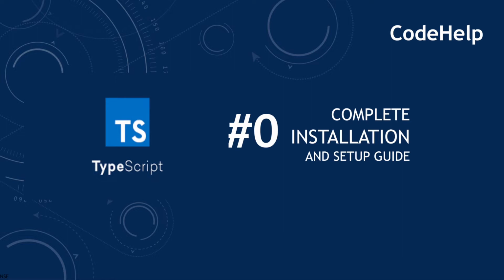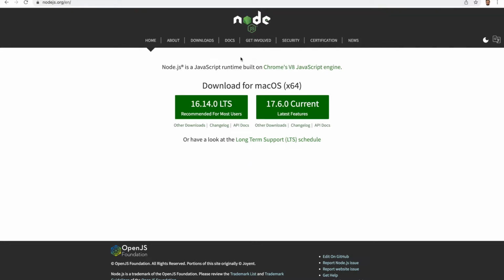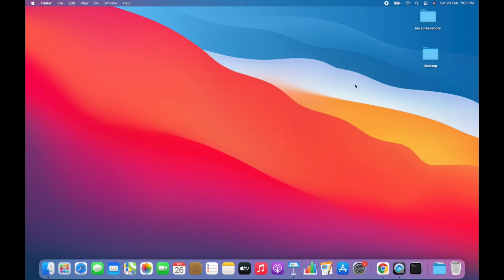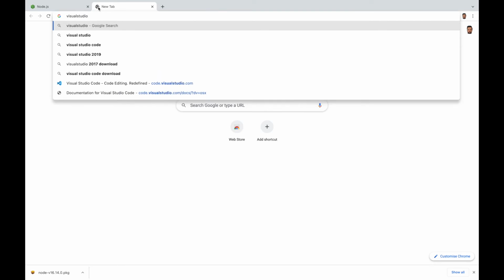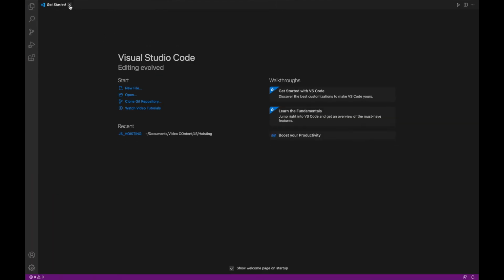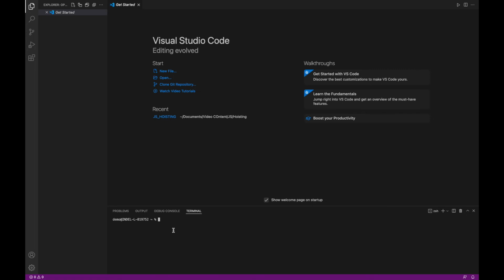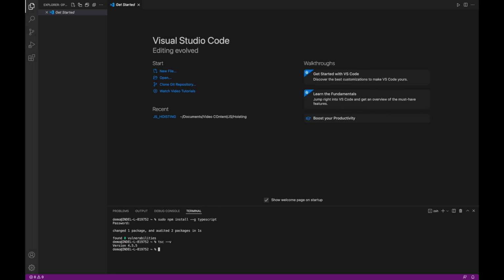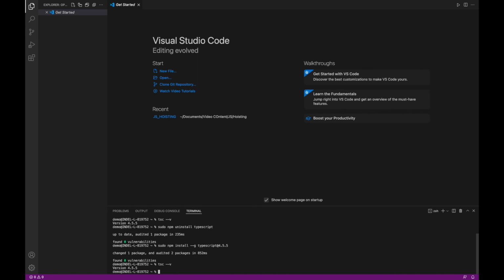TypeScript #0: Installation and Setup Guide : MACBOOK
Before starting with a course on  typescript, let’s have a look at what all installations are required to make our system ready to work with TypeScript
To start with you will be needing node JS installed on your computer so that you can use the package manager NPM to install and compile TypeScript.

Typescript - SUDO npm install --g typescript

 Also you will be needing N IDE where we will be practicing our code. you can choose any IDE available like sublime webstorm if you’re using something already u can use that but if you are just starting out then I would prefer using Visual Studio code not only as it is free but also it provides a lot of extensions which are helpful with TypeScript and angular.

After setting up node JS and IDE finally will be needing to install typescript compiler which will help us compile TypeScript code into plain JavaScript which our browser can understand.